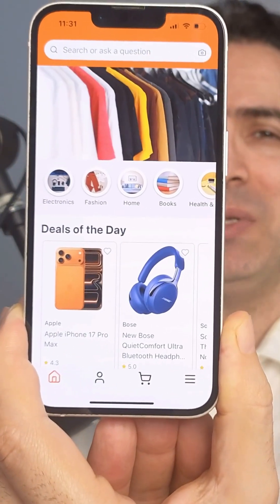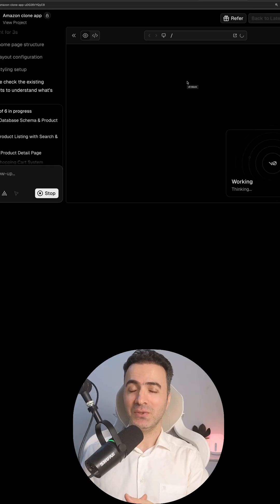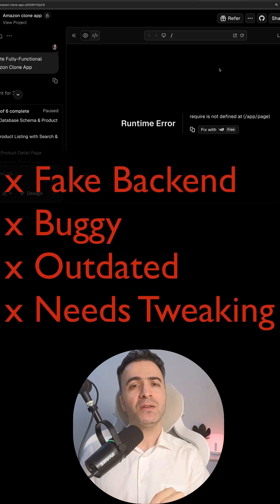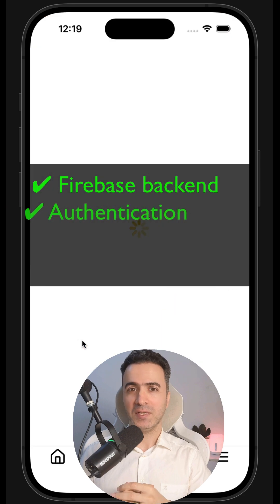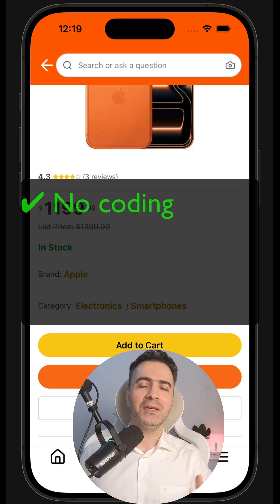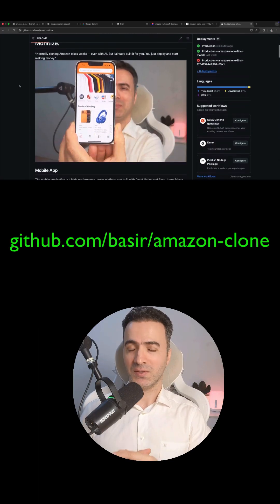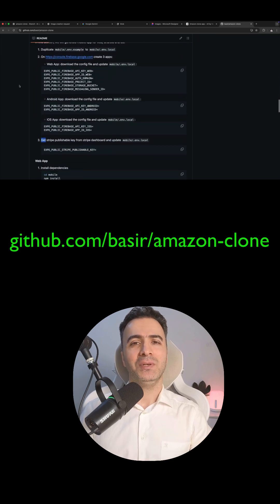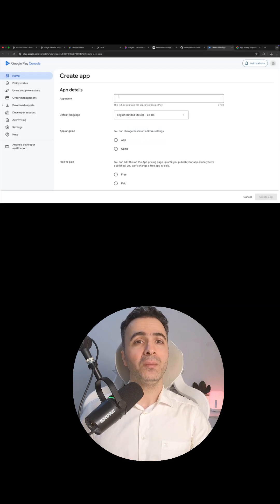Launch an E-Commerce App Today — 30-Minute Amazon Clone (No Code Needed)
👉 Need Help? Ask it on my Discord